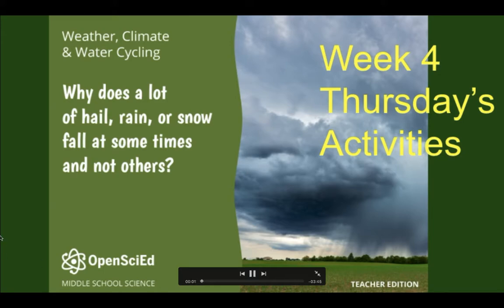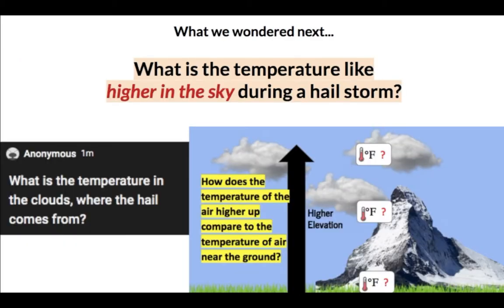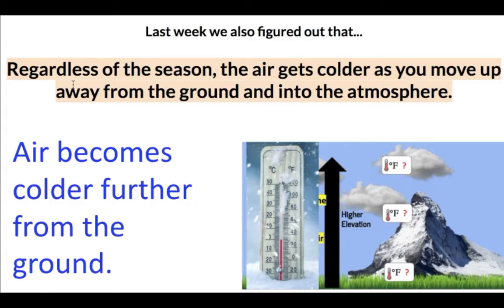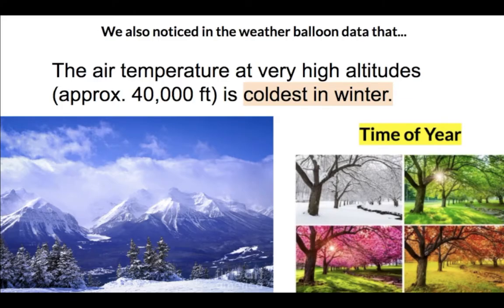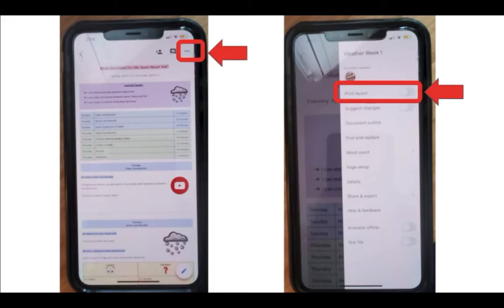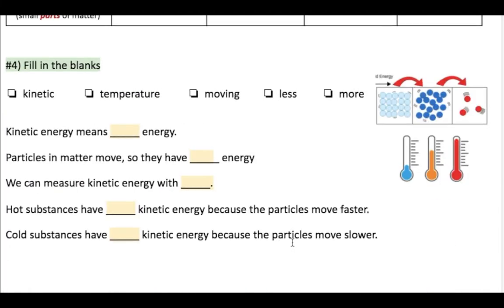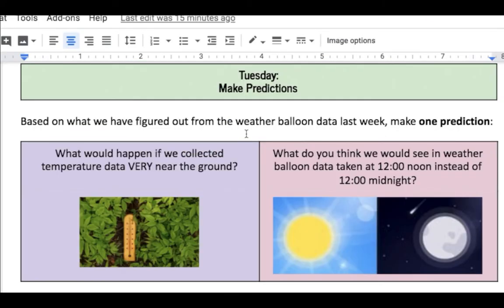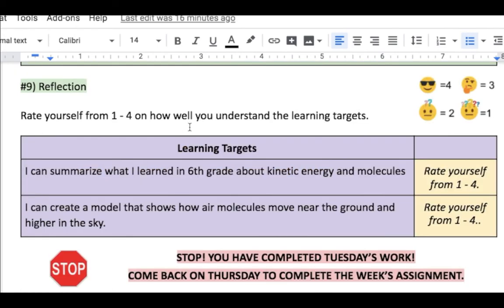Introduction to Tuesday, Weather Week #5